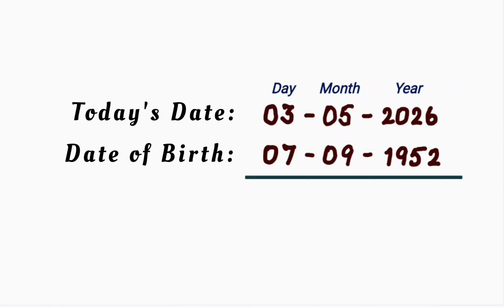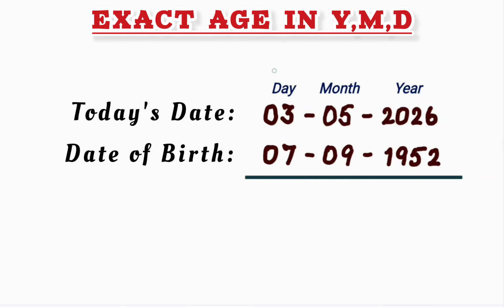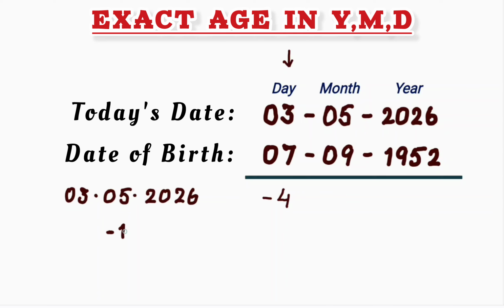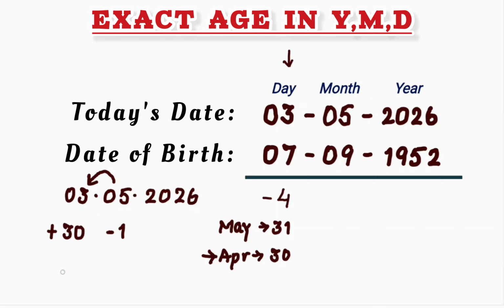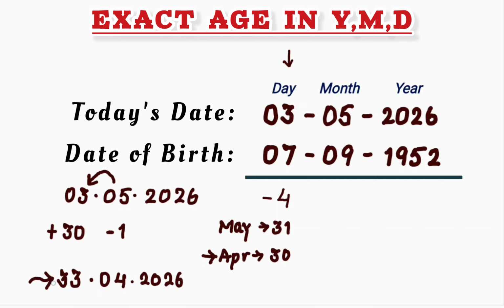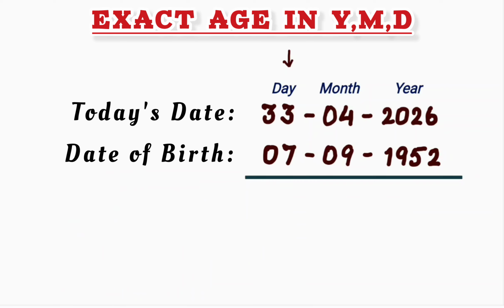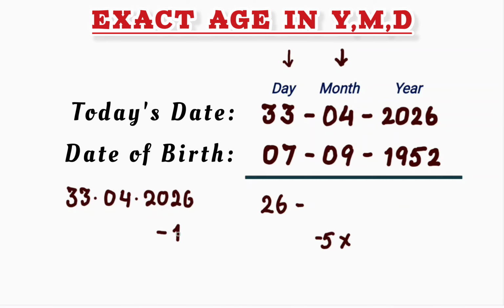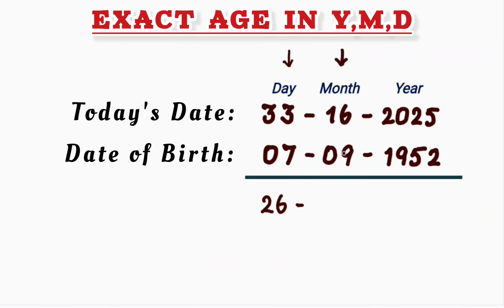Calculate Age in Year, Month and Days!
Learn how to calculate exact age in years, months, and days using a simple step-by-step method. In this example, we find the age for DOB 07 Sept 1952 as of 03 May 2026. Perfect for aptitude, reasoning, and competitive exams, this trick helps you avoid common mistakes in date calculations and solve questions quickly.